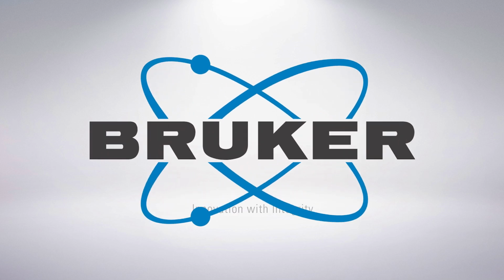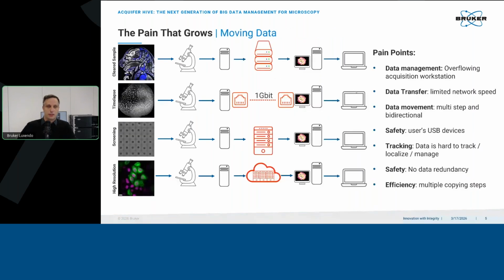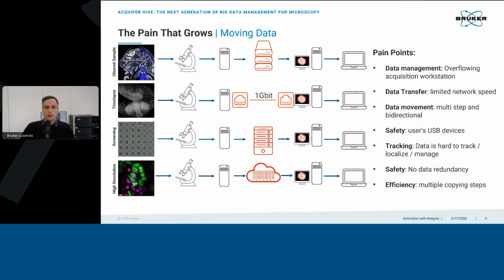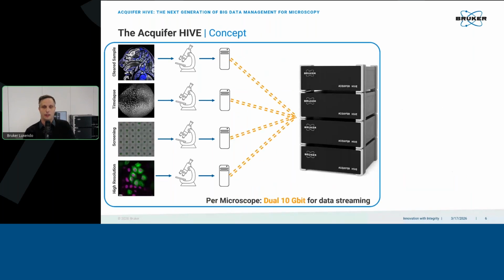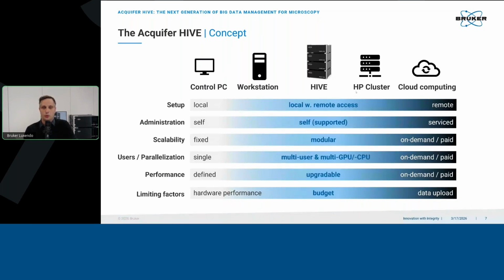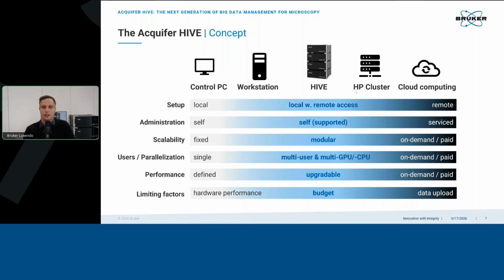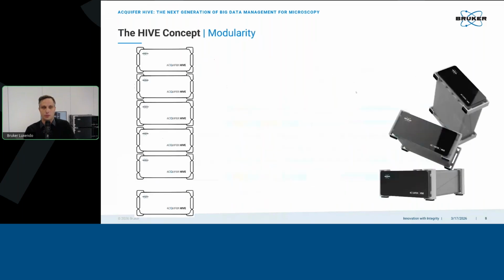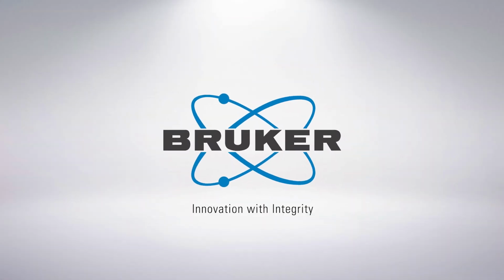Acquifer HIVE for Faster and More Secure Big Data Management | Bruker Webinar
The Acquifer HIVE is a centralized, data storage and computing solution ideal for research groups, facilities, and institutes working with high‑content imaging, multi-omics, and other data-intensive applications.

𝗣𝗥𝗘𝗦𝗘𝗡𝗧𝗘𝗥
Dr. Björn Eismann
Senior Product and Application Manager
Bruker

𝗔𝗕𝗦𝗧𝗥𝗔𝗖𝗧
Bruker’s Acquifer HIVE is a big data management system that offers dedicated solutions for handling scientific data, such as processing, analyzing, and visualizing large 3D volume data, time-series data sets, or any kind of omics data. The HIVE centralized data storage and computing solution provides high-speed data transfer via tailored network integration, safe storage at scalable capacity, and parallel data processing for multiple users with all processing and analysis workflows.

Acquifer HIVE is designed for biology-focused scientists and research facilities dealing with large datasets by ensuring the highest efficiency in data collecting and processing. Its CPU and GPU configurations ensure reliable operation with all major software, and the combination of high-speed RAID architecture, firewall, and an integrated uninterruptible power supply provides excellent data security. With scalability, flexibility, ease of use, and super-silent hardware, Acquifer HIVE is a preferred turnkey computing solution.